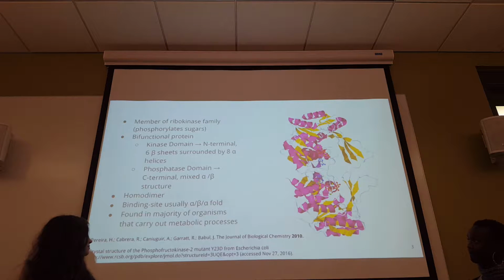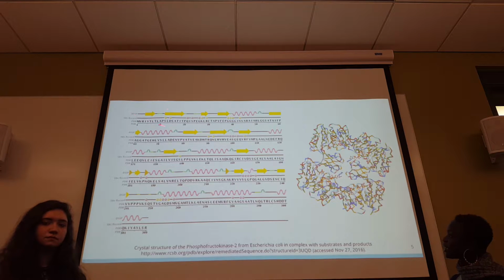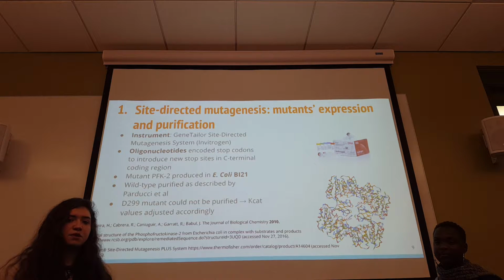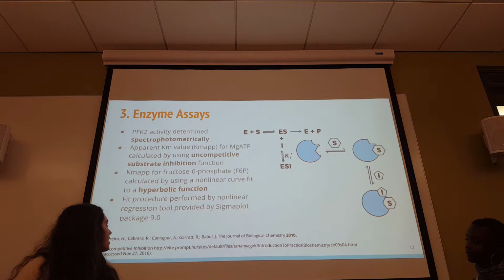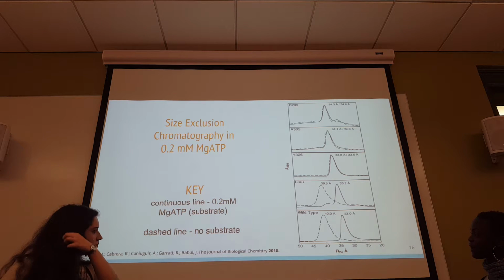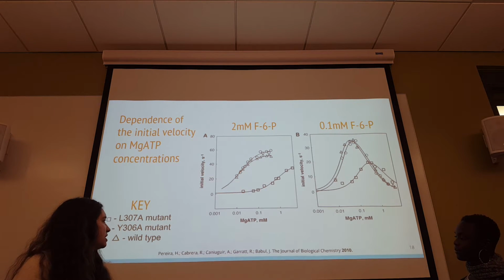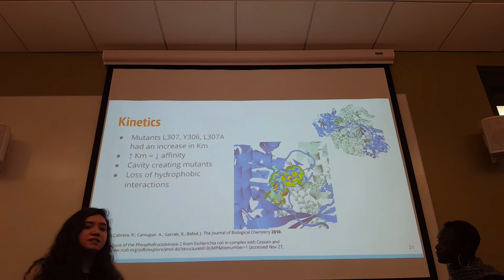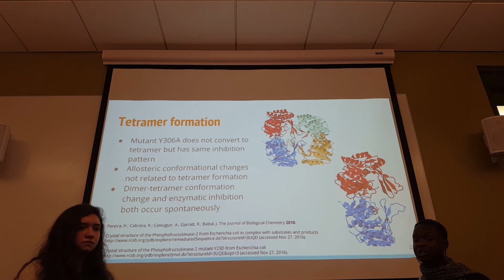Phosphfructokinase-2. Bernice and Mary